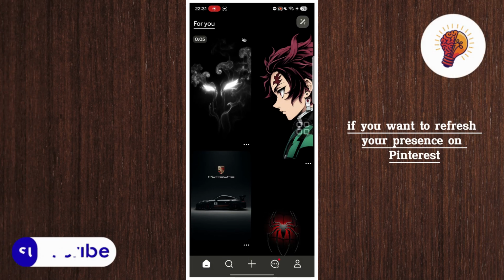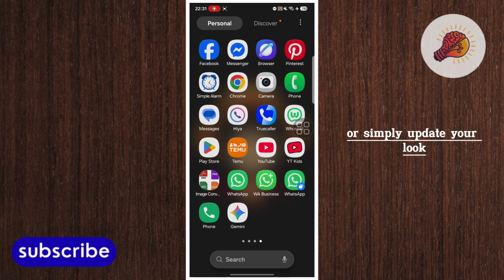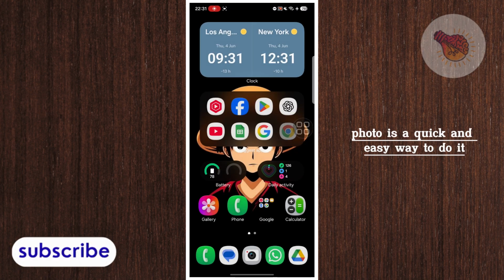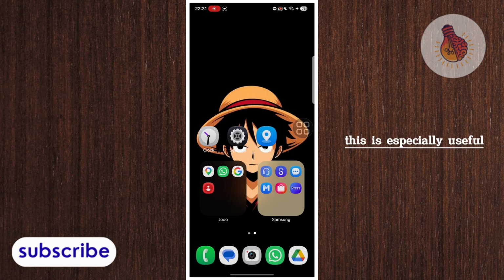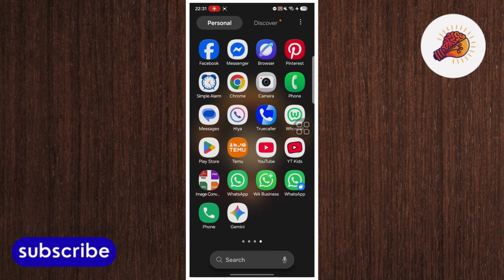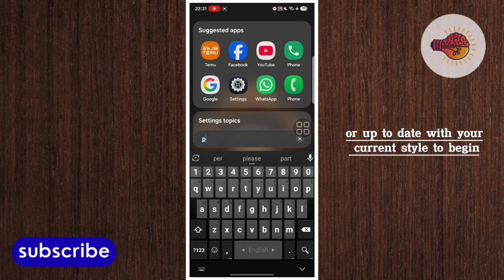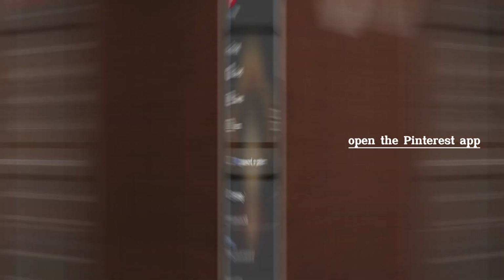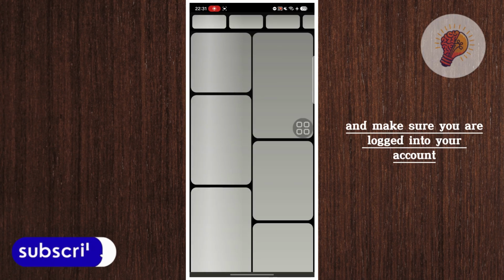Pinterest Profile Photo Update Tip for Android Users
Want to refresh your Pinterest presence with a new profile photo? In this quick tutorial, you’ll learn exactly how to update your Pinterest profile picture on any Android device in just a few easy steps.

Whether you’re aiming for a more professional look or simply want to update your style, this guide walks you through everything—from opening the app, accessing your profile page, selecting or capturing a new image, to saving your updated profile photo.

Make your Pinterest account stand out with a clean, updated, and eye-catching profile picture that truly represents you. Perfect for beginners and anyone who wants a fast and simple fix!.